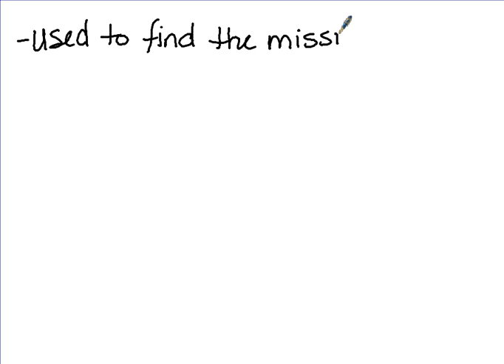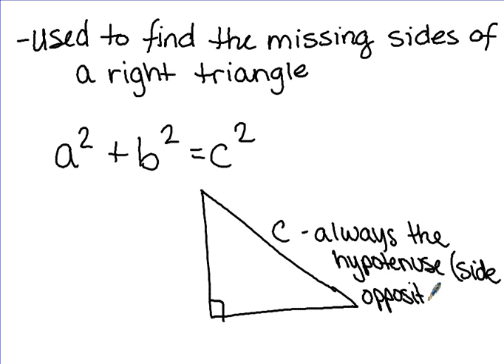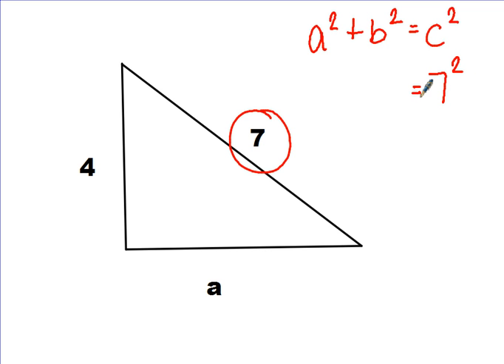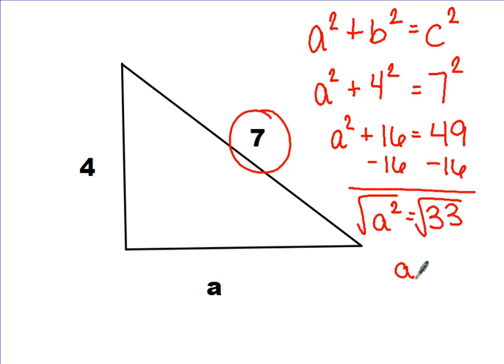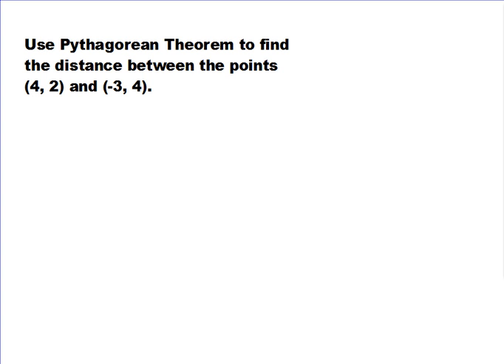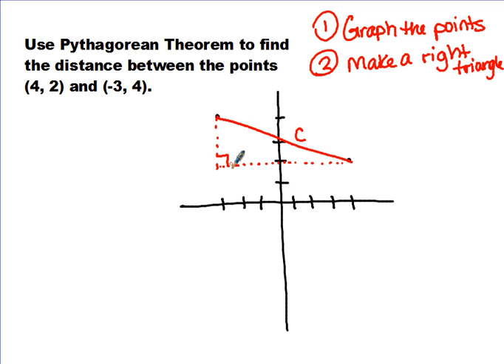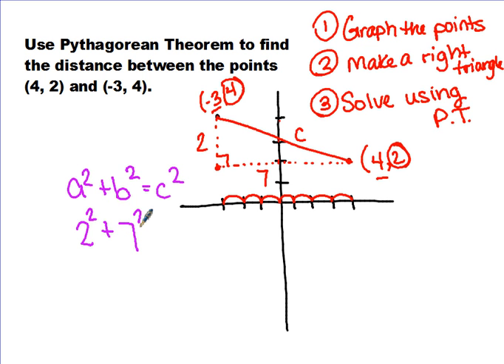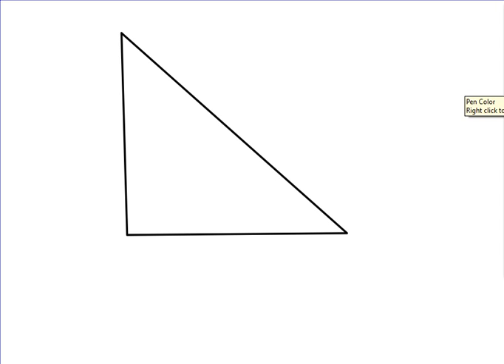Algebra 2 Lesson 10